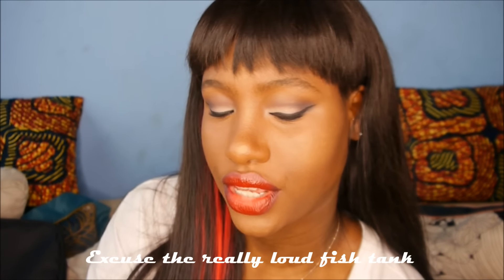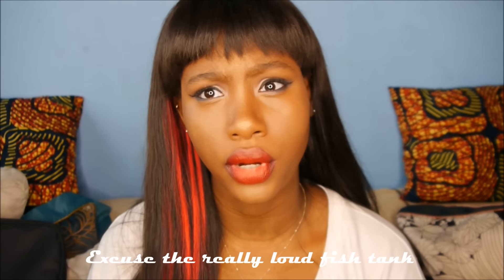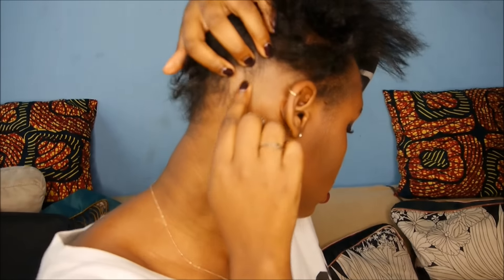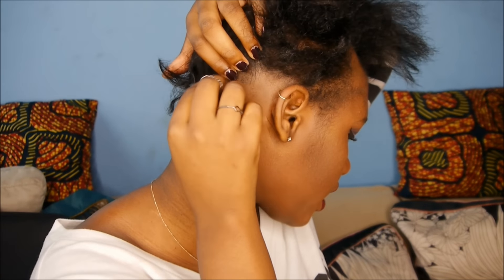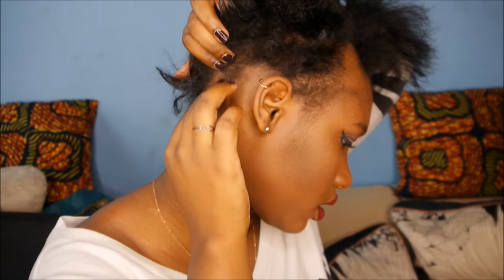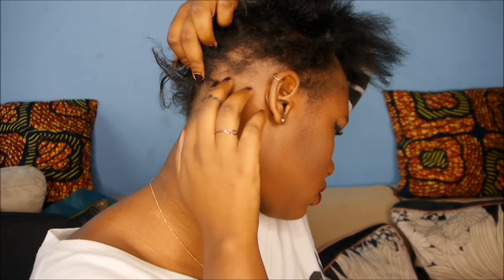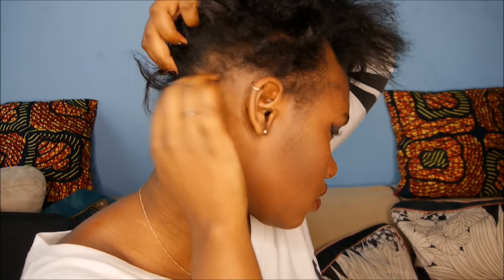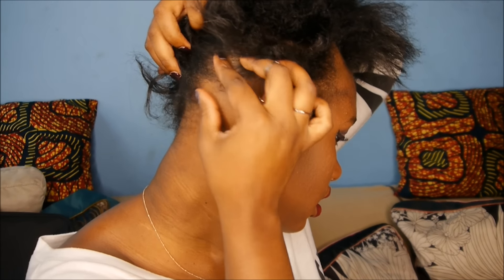Alopecia Update 11 25 2015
Let me know what you would like to see!